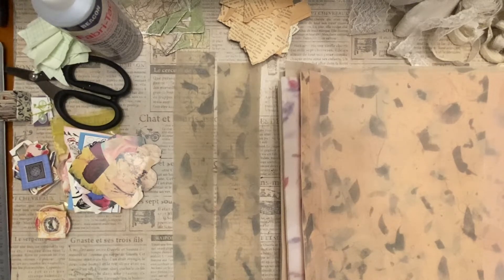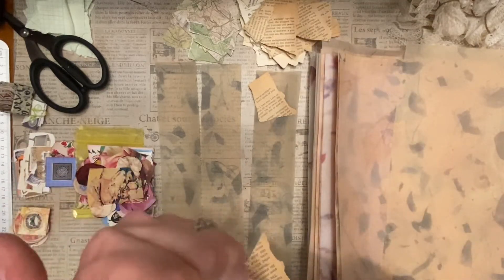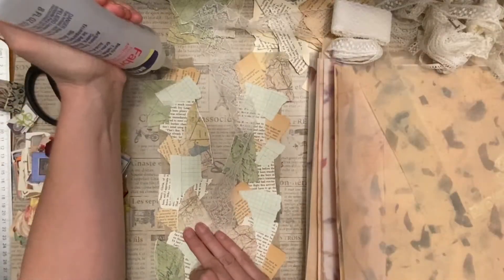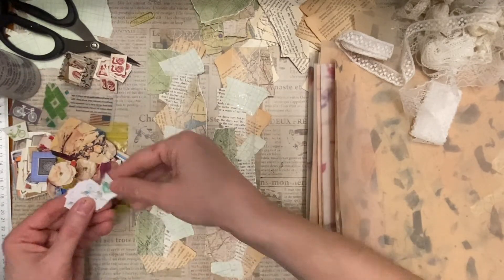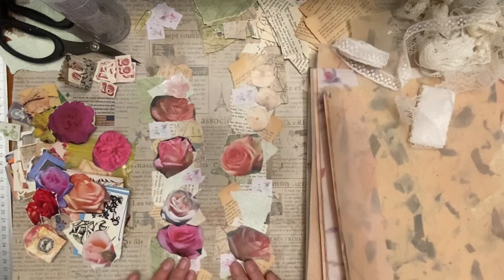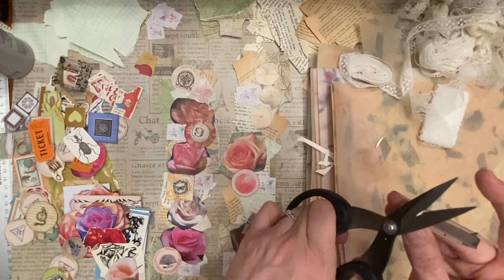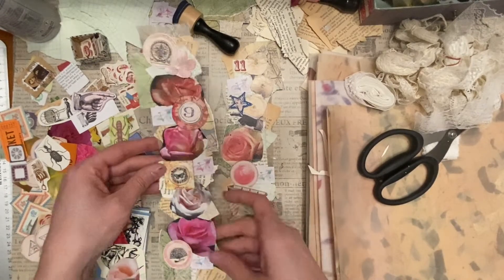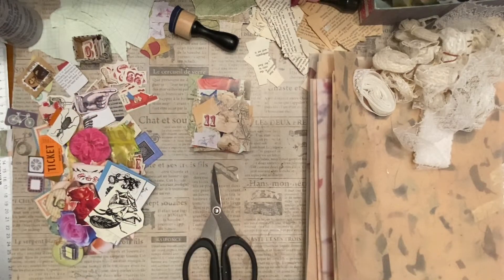Snippet Rolls and Using Vellum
Using VEllum In junk journals , VEllum paper crafts, snippet rolls